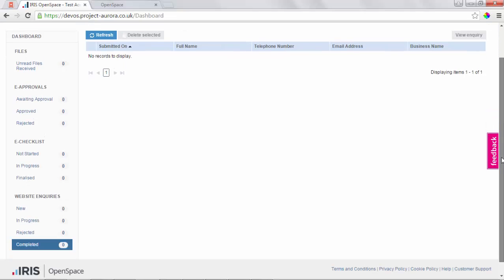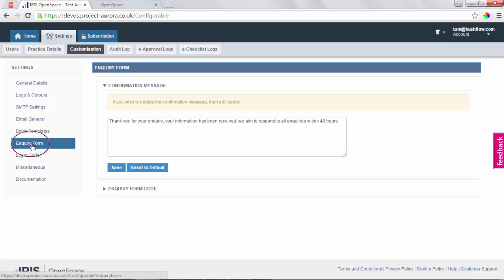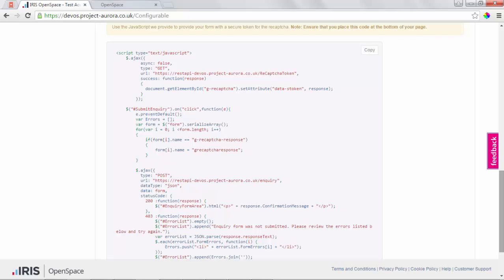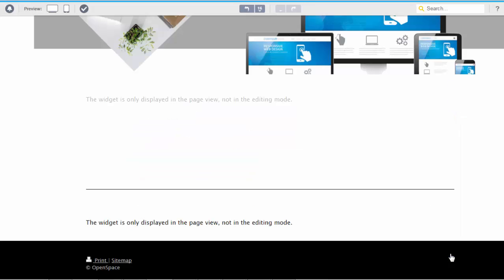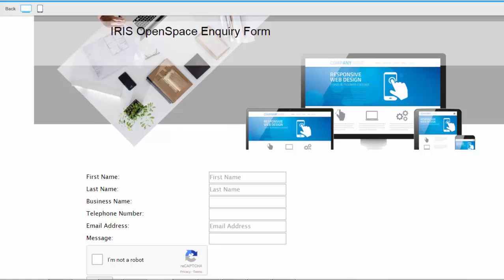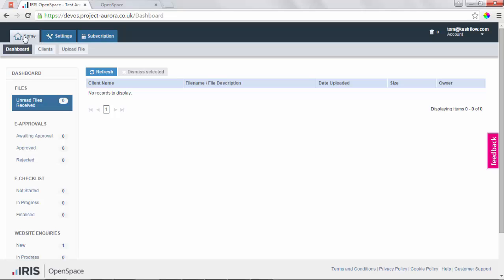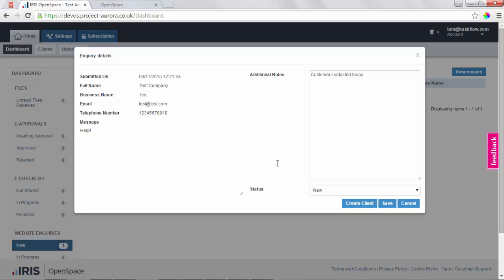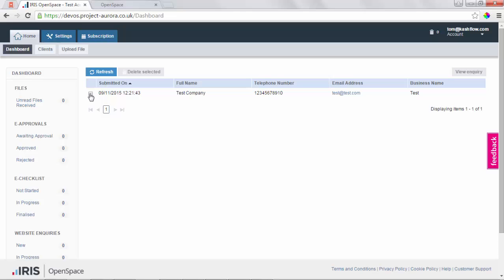How to use the new Enquiry Forms feature in IRIS OpenSpace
This quick tutorial video will show you how you can take advantage of the new Enquiry Forms feature in IRIS OpenSpace